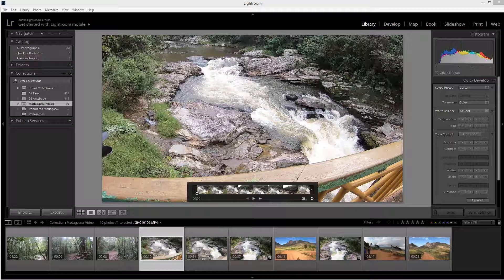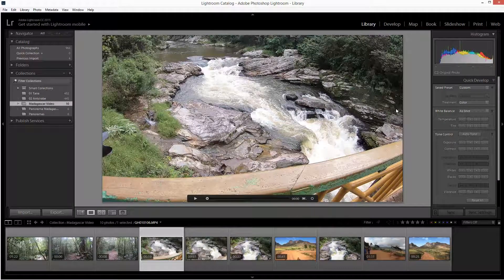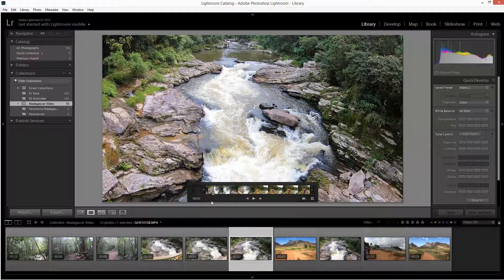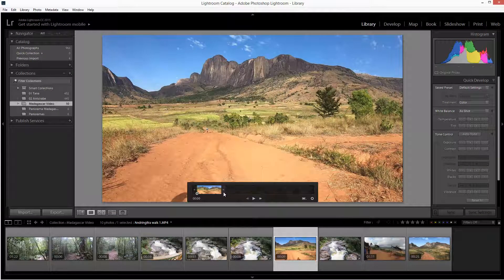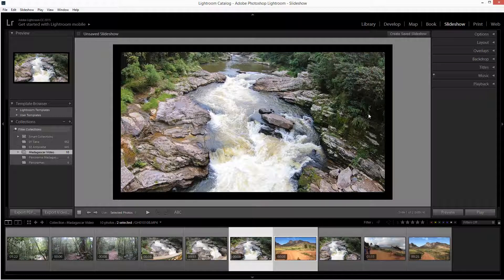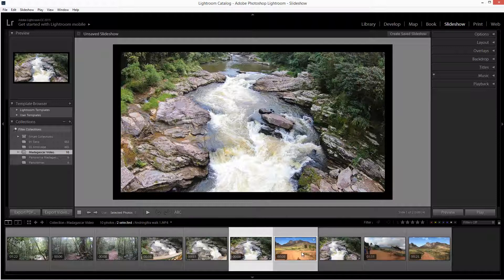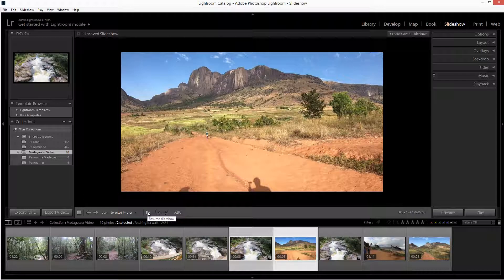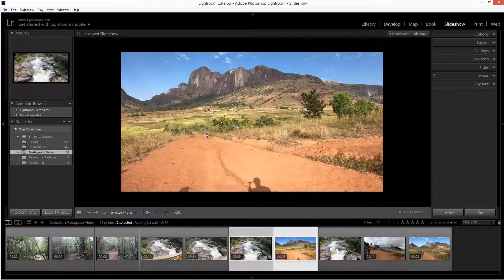Editing Video Clips Together Using Lightroom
Sounbds mad but you can actually edit video clips - trim the front and back - then import them into the Slideshow Module. Once exported from that Module they appear as a continuous video. Neat? Lightroom is still not the answer for serious video production, but it's a great little helper.